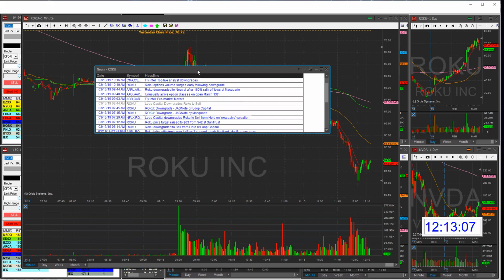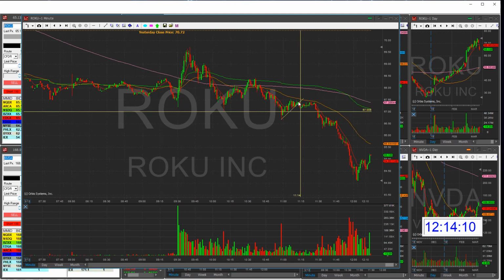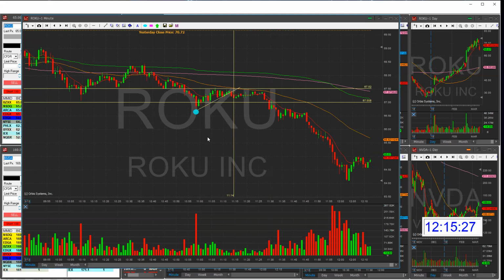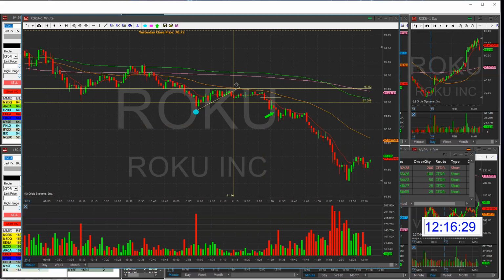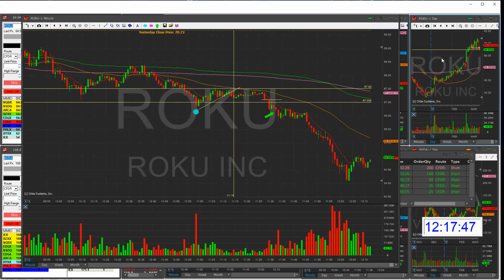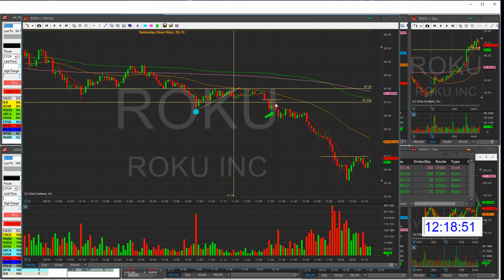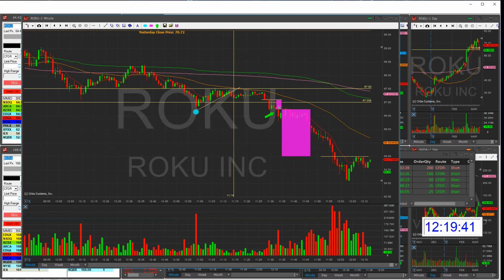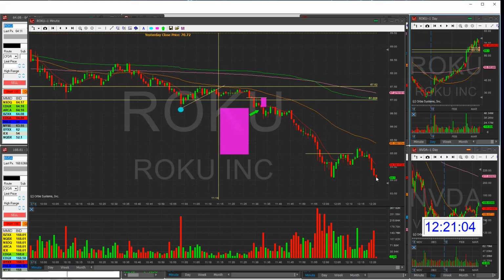Daily Recap March 13 2019 (Hitting a 5:1 Trade Shorting Weakness)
Hey everyone, here is my recap for March 13. In this video I show you the criterias I have to short weakness and complete a very modest 5:1 trade. Hope you all get a nugget out of it and enjoy this video.